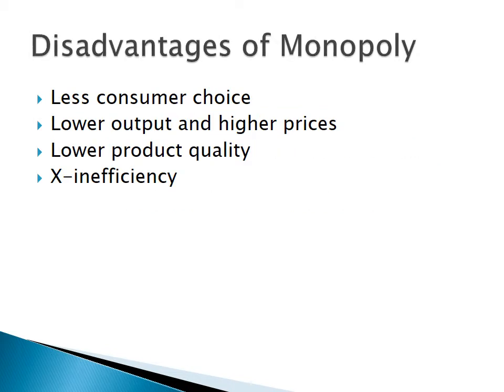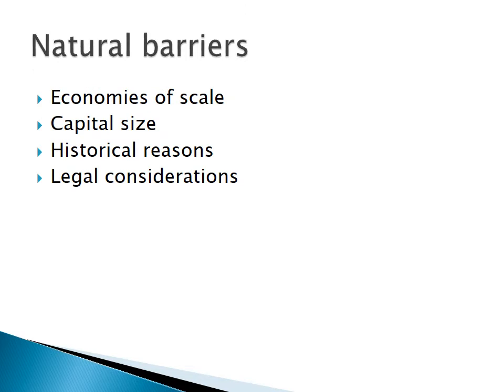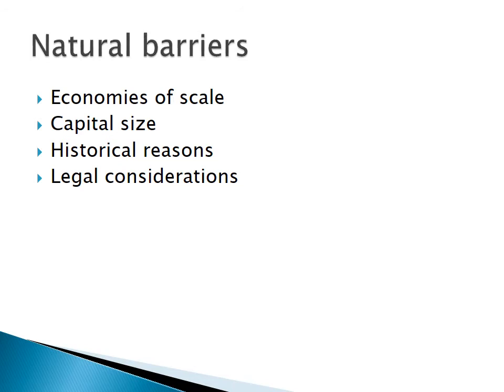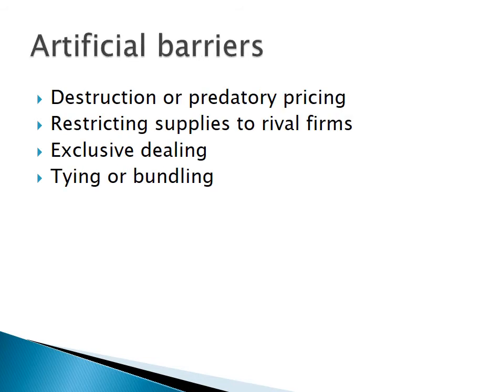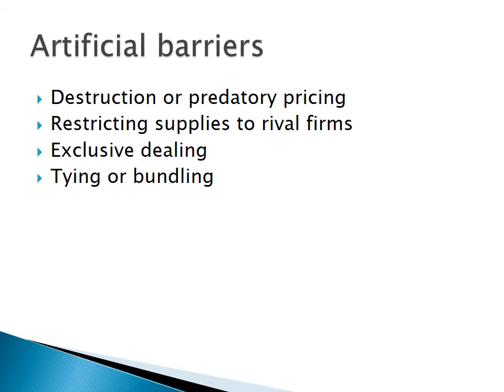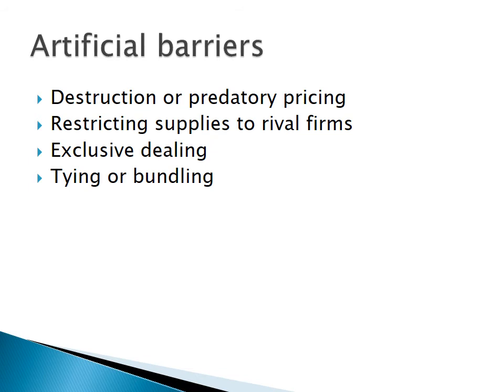Week 2 13 17 April 2020 Class Lesson